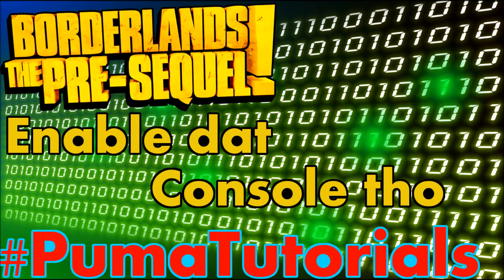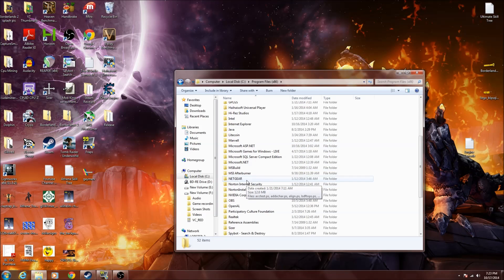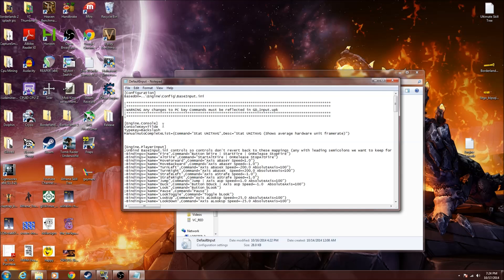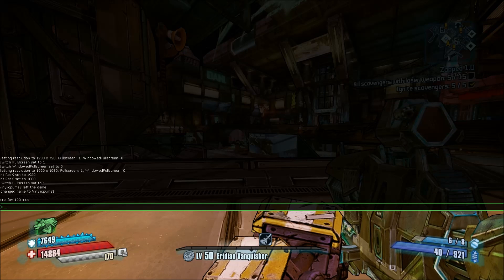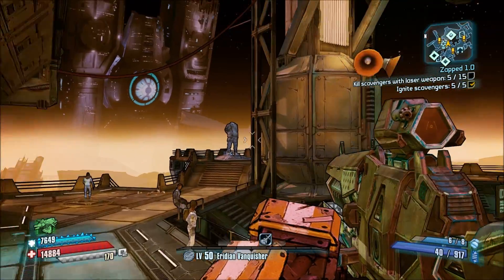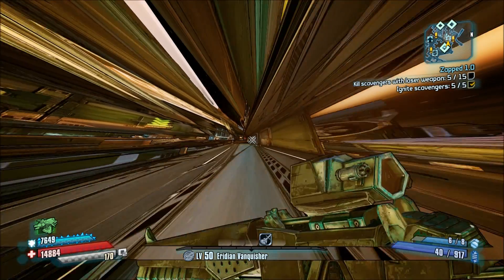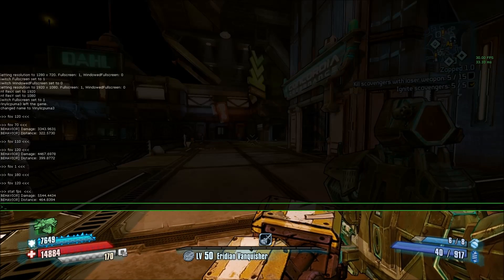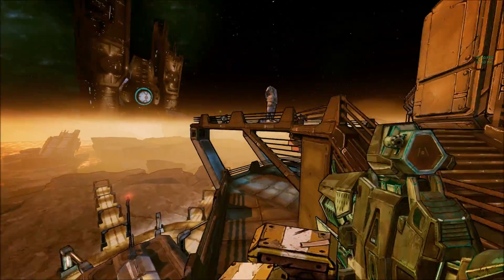Borderlands: The Pre Sequel! Enabling the Console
Hey all, So I thought I'd make a video on how to enable the console on Borderlands The Pre Sequel. For those that have learned how to do this on Borderlands 2, it's pretty much a similar process with similar features.

By the way, here's the code that you'll need to put in the DefaultInput.ini folder, just under Game Console:

ConsoleKey=Tilde
TypeKey=Backslash
ManualAutoCompleteList=(Command="Stat UNITAVG",Desc="Stat UNITAVG (Shows average hardware unit framerate)")